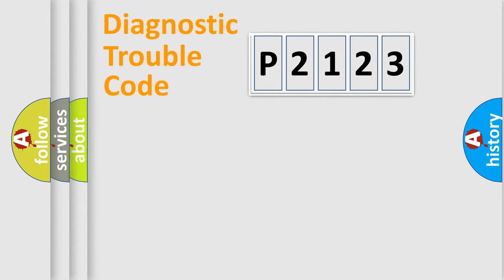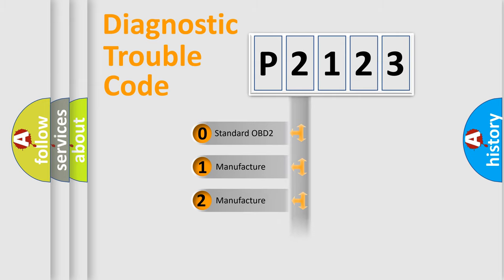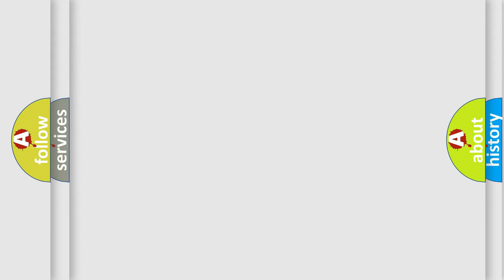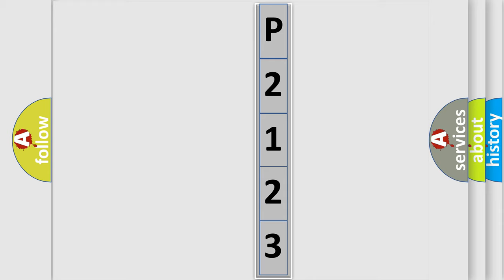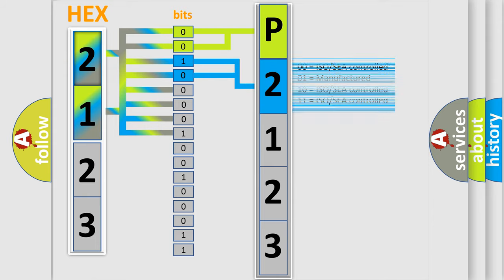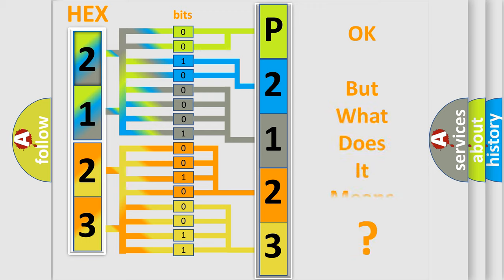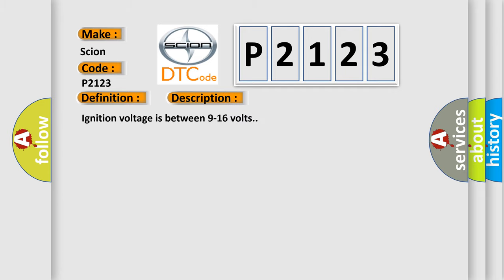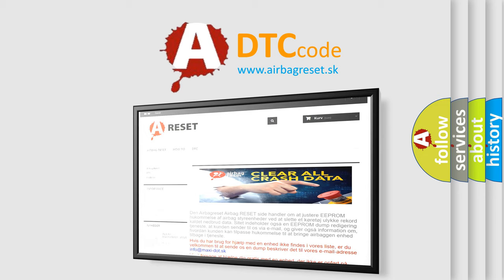DTC Scion P2123 Short Explanation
Contents:
0:21 Basic DTC analysis according to OBD2 protocol standard.
1:48 Insight into programming
2:58 A diagnostically understandable description of the Diagnostic Trouble Code
3:05 Basic error definition

Make:
Scion
Code:
P2123
Definition:
Left Front Side Impact Sensor Short to Battery
Description:
Ignition voltage is between 9-16 volts.
Cause:
The side impact sensor has been shorted to voltage.The SDM has not received a message from the side impact sensor for greater than 375 milliseconds.